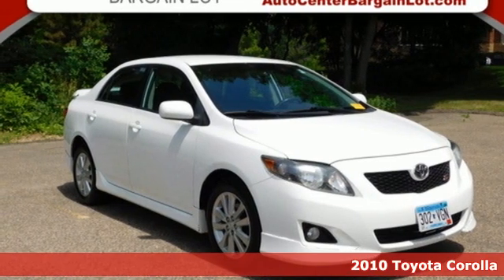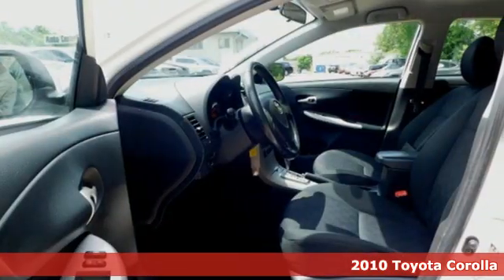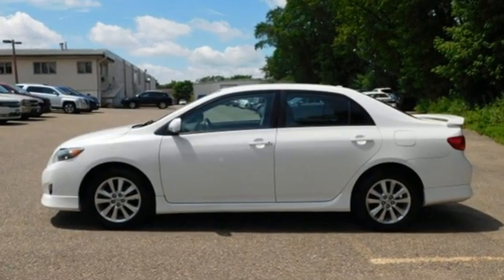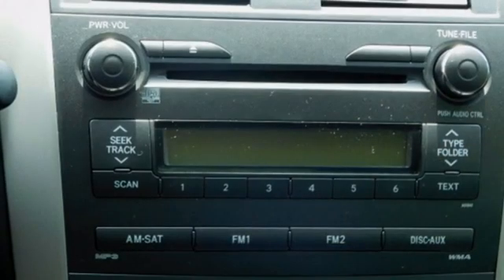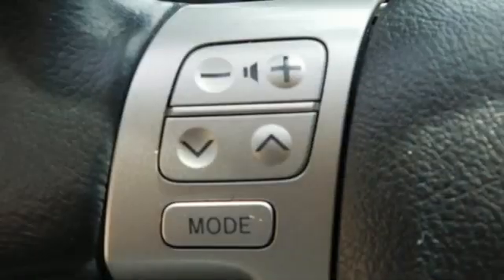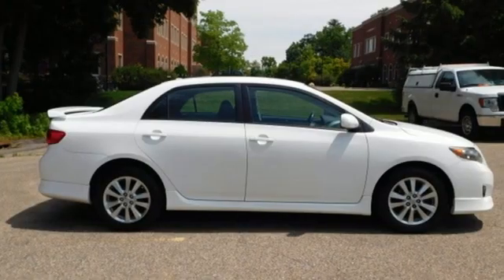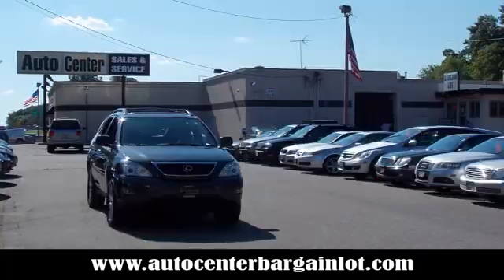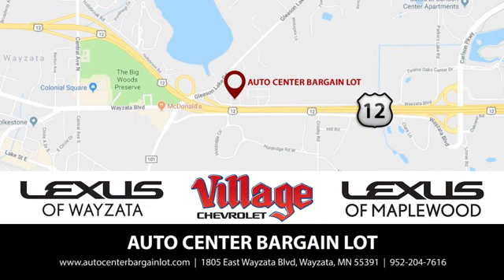2010 Toyota Corolla Wayzata MN Minneapolis, MN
Year: 2010
Make: Toyota
Model: Corolla
Trim: S
Engine: 1.8L I4 DOHC Dual VVT-i
Transmission: 4-Speed Automatic
Color: White
Mileage: 152090
Stock #: C13712P1
VIN: 2T1BU4EE9AC330171

DEPARTMENT HOURS
Sales
Address:
1805 East Wayzata Blvd